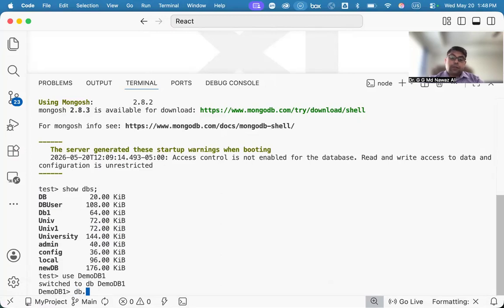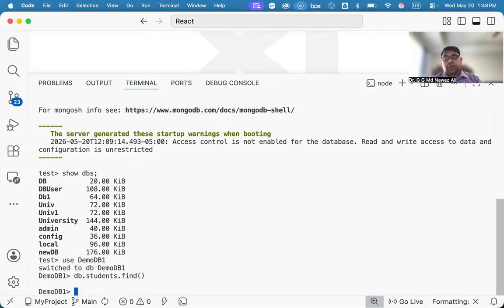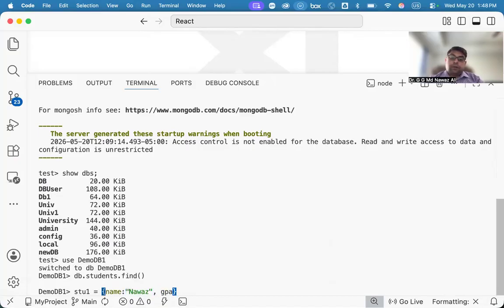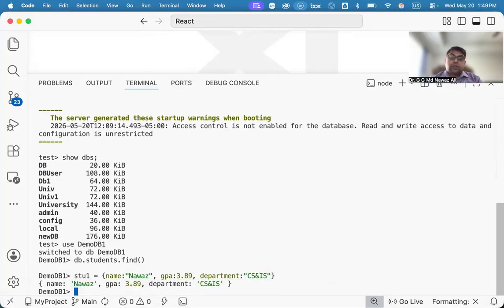Sneak-peek Coding demo for NoSQL database: MongoDB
Coding demo for NoSQL database: MongoDB